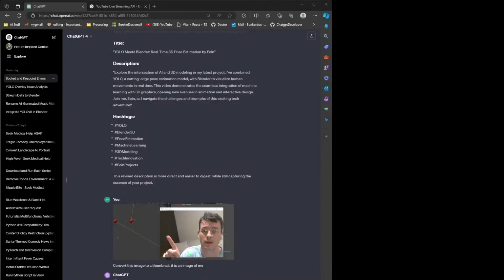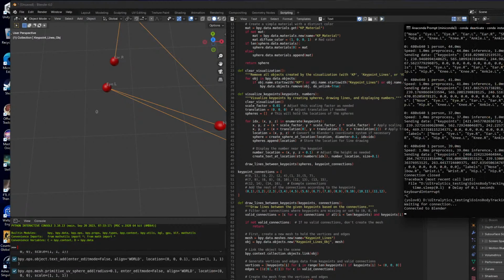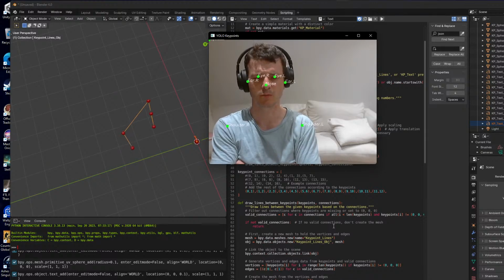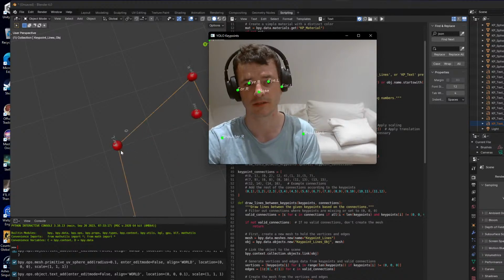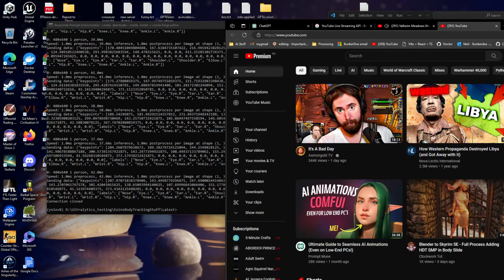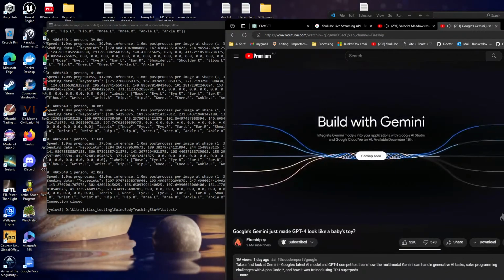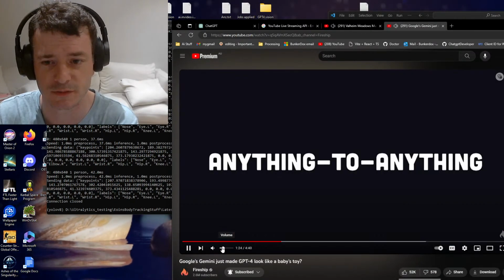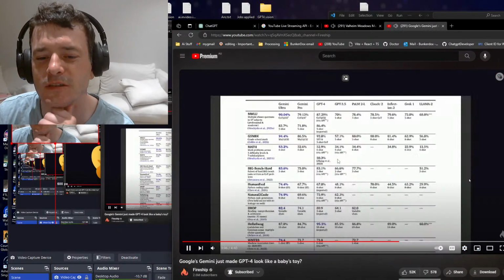Dynamic 3D Human Pose Estimation: Merging YOLO and Blender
Explore the intersection of AI and 3D modeling in my latest project. I've combined YOLO, a cutting-edge pose estimation model, with Blender to visualize human movements in real time. This video demonstrates the seamless integration of machine learning with 3D graphics, opening new avenues in animation and interactive design. Join me, Eoin, as I navigate the challenges and triumphs of this exciting tech adventure!